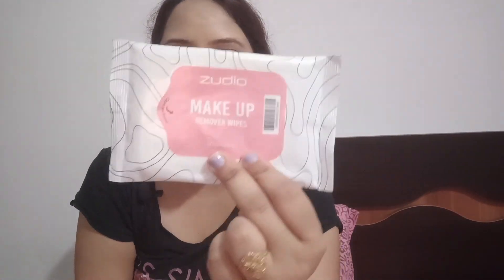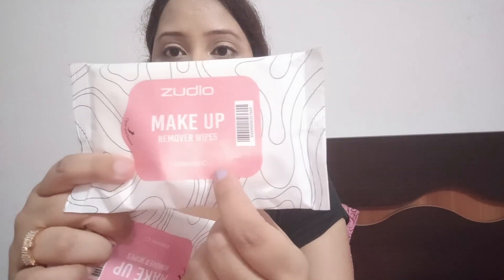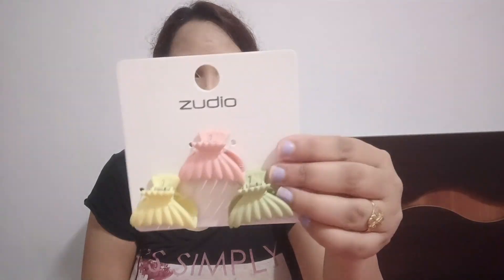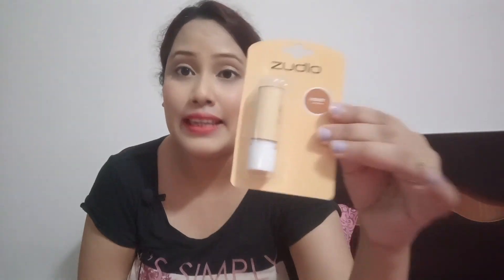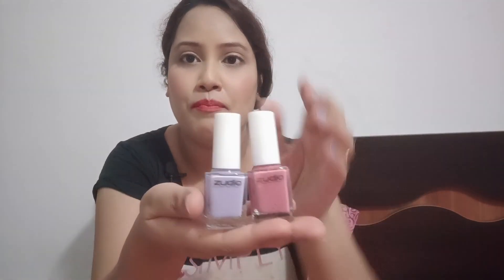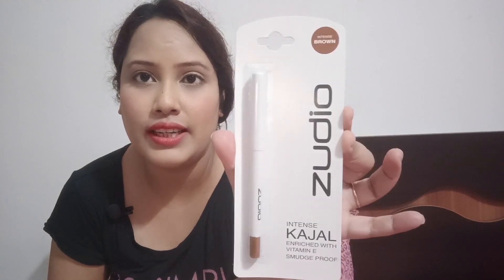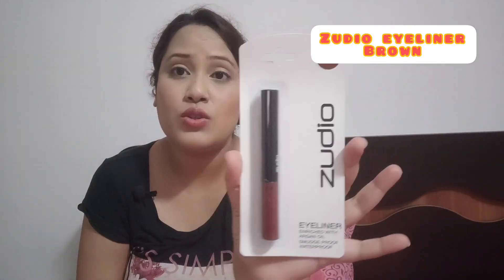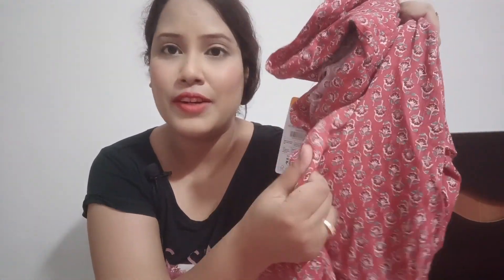ZUDIO MINI SHOPPING HAUL | ZUDIO PARKSTREET KOLKATA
Zudio Shopping Haul